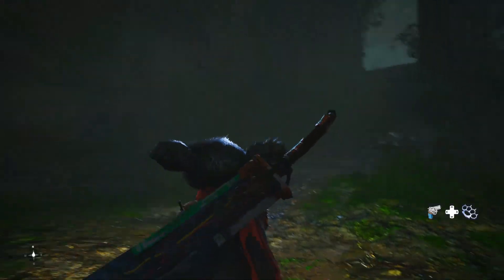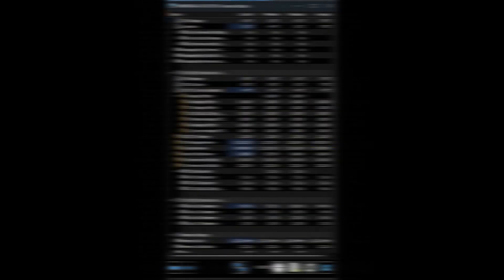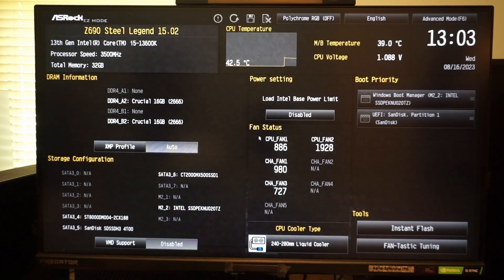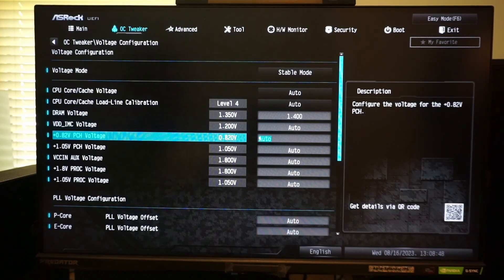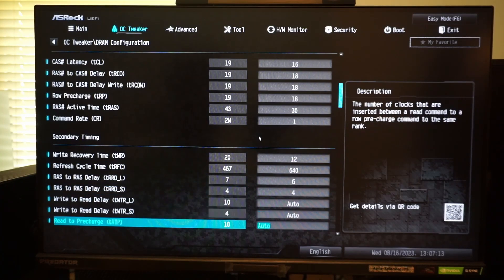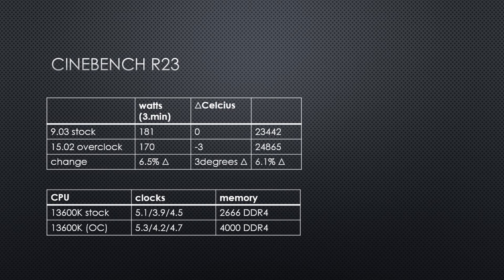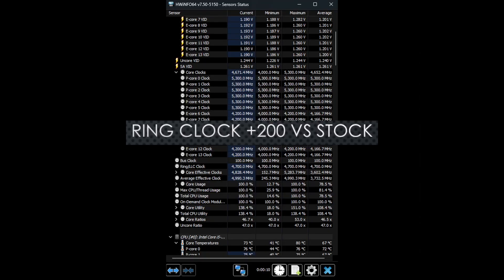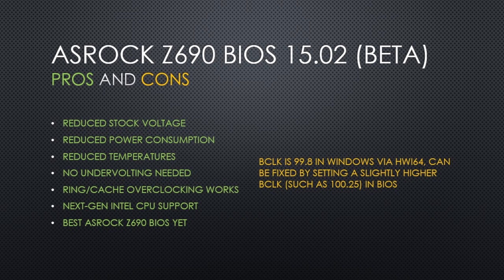ASRock Z690 Steel Legend BIOS 15.02: Increased Efficiency For 13600K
The new ASRock BIOS runs at lower power by default, undervolting is no longer necessary. In this video I compare the new BIOS to the original 13th Generation ASRock BIOS. I also show the overclock I am currently using.

0:00 Intro
1:28 BIOS 9.03 stock vs. 15.02 stock
2:48 Overclocking Disclaimer
3:17 Every BIOS setting I changed
7:17 15.02 overclocking results
8:49 Improvements since BIOS 13.02
10:00 Conclusion